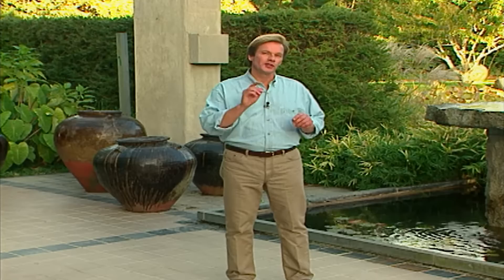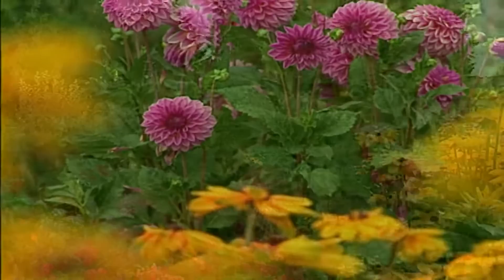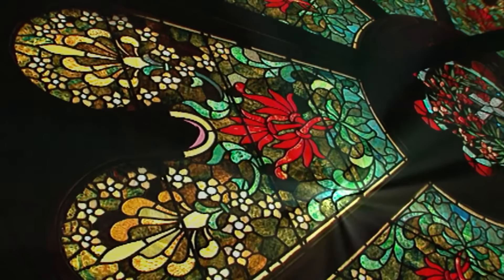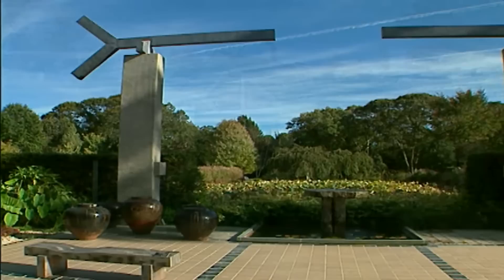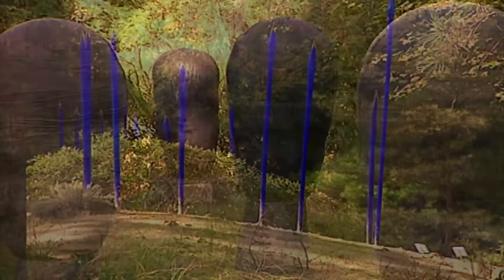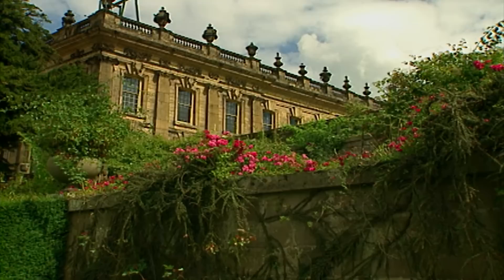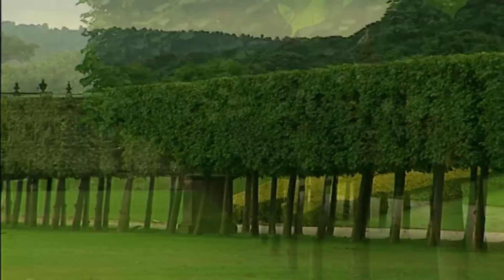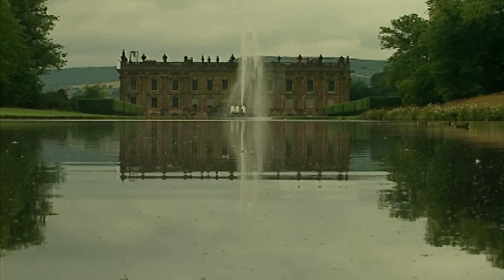Artistic World Garden Tours | Garden Home (510)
On this episode of Garden Home, host P. Allen Smith will explore various artistic and beautiful gardens around the world. From Germany to California and all the way to England, Allen will show yu the most wonderful gardens.

Topics Include
German Garden Tour
Old Westbury Garden in Long Island
Earth Bound Farms Garden Tourin California
Pacific Grove California Butterfly Conservation
Stained Glass Maker
Landscape Art at Long House Gardens
Chatsworth England Garden History